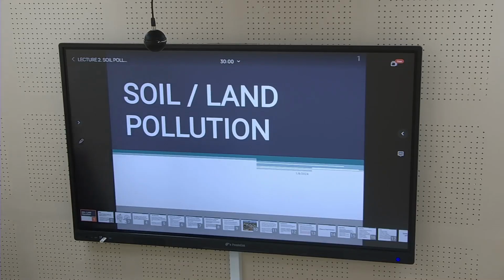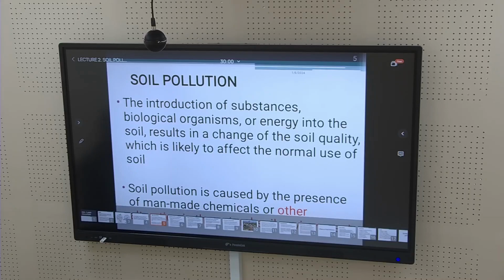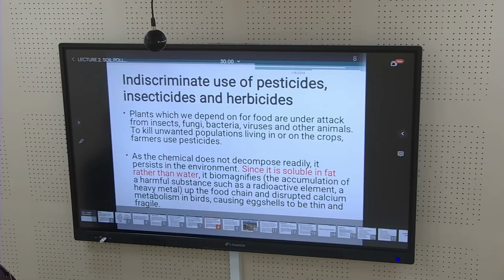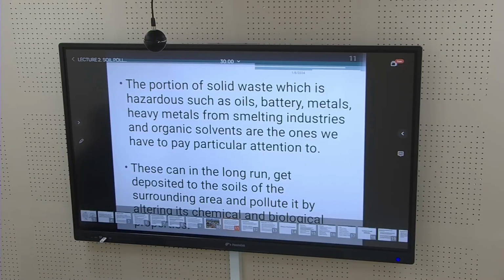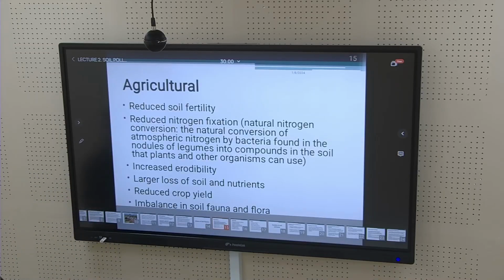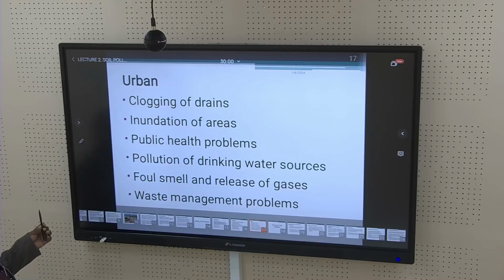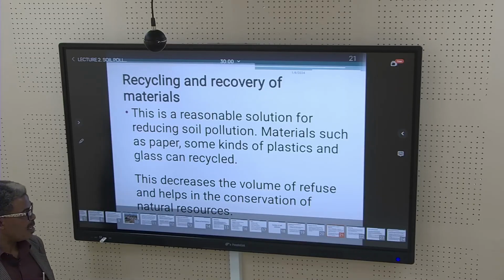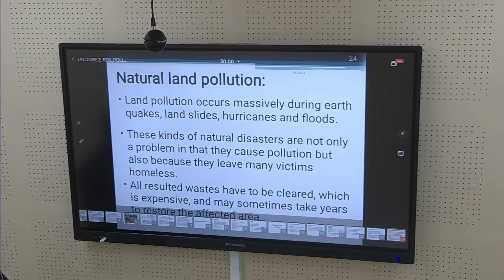Lecture 2 Land Pollution